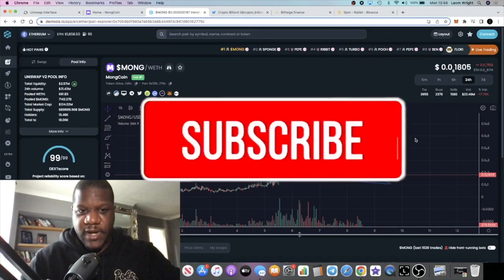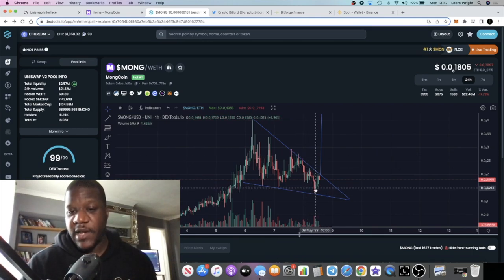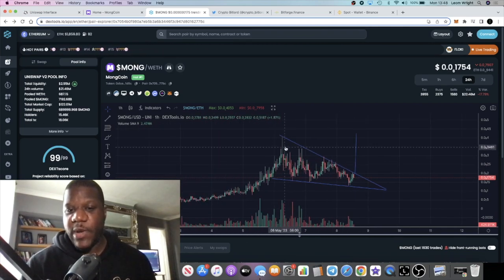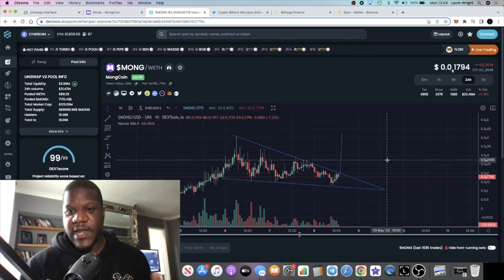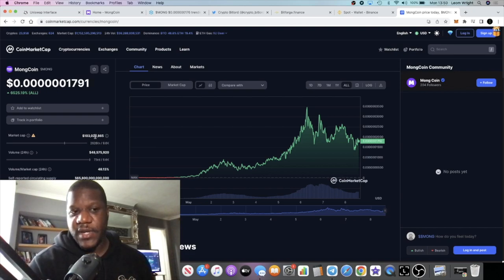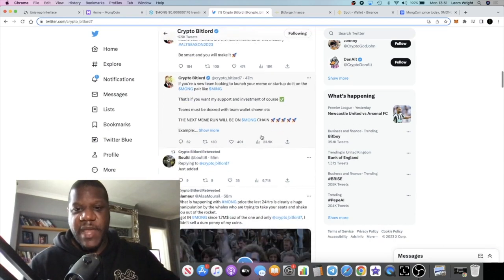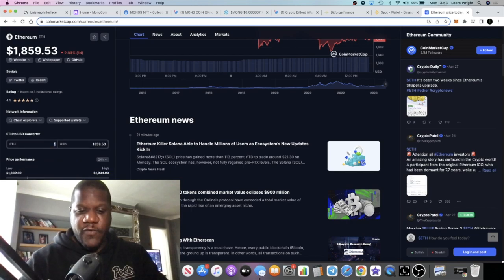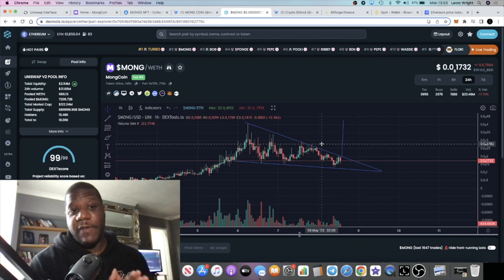MONG Coin Could 100x With Pepe Because Of This?